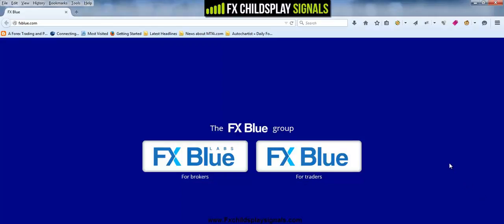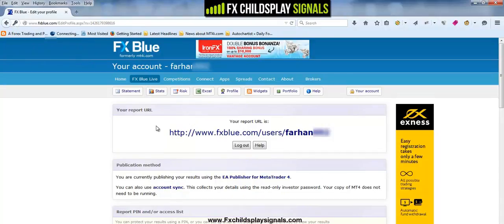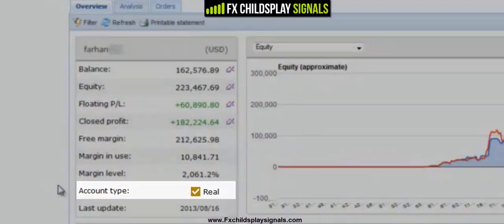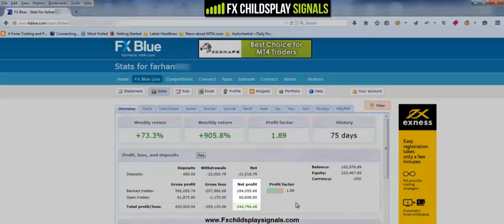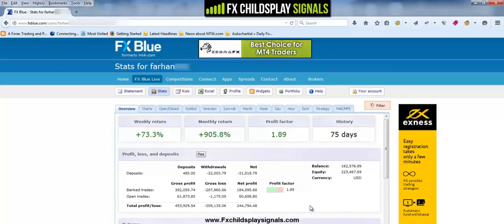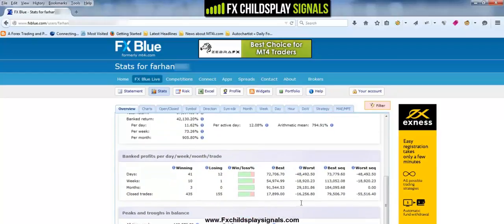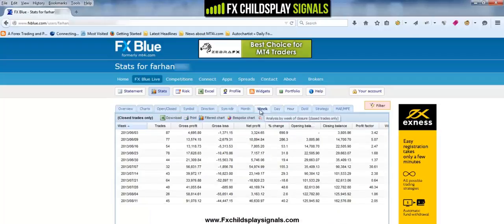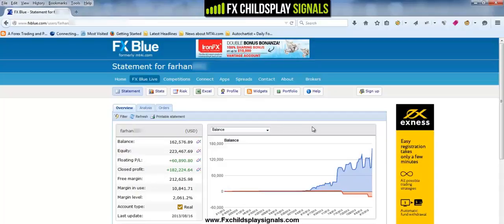clickbank259: Fx Childs Play Signals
Just imagine what you could do with money like this. You could pay off all your bills, take luxury vacations anywhere in the world, or buy that new car you’ve always wanted. The possibilities are unlimited!